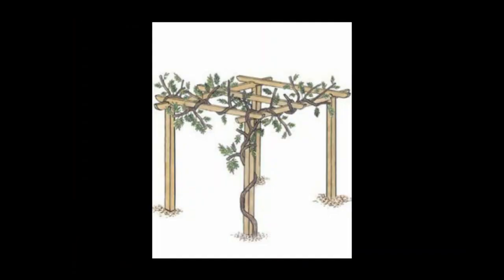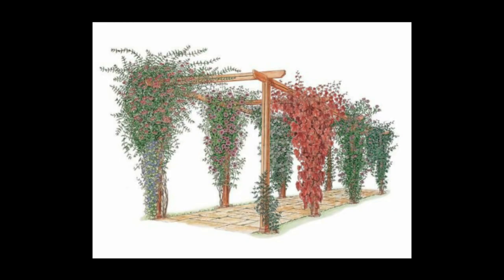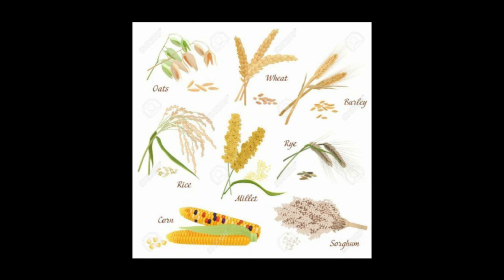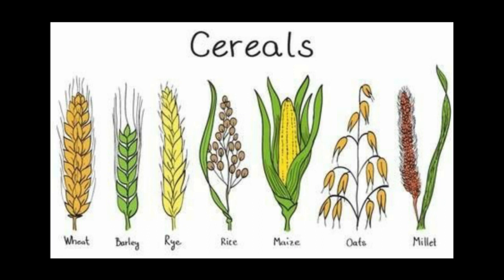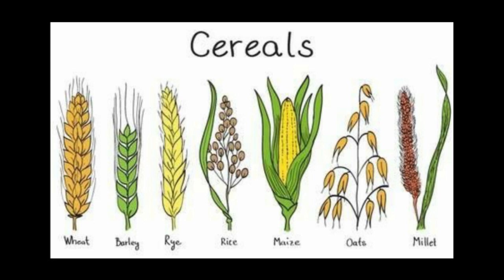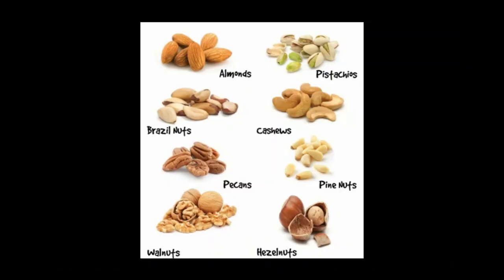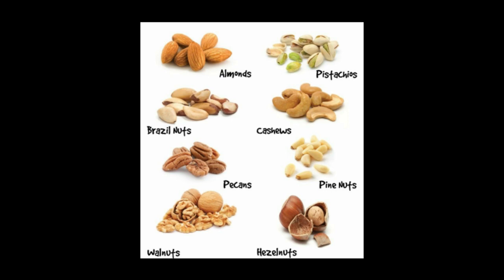Plants in our surroundings Science Class 3 by Mrs. Monika Lal